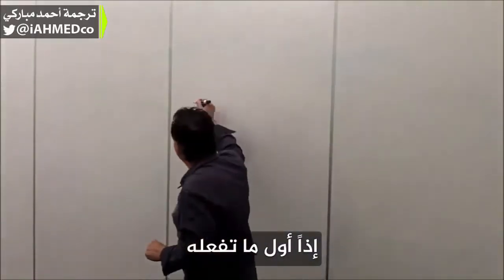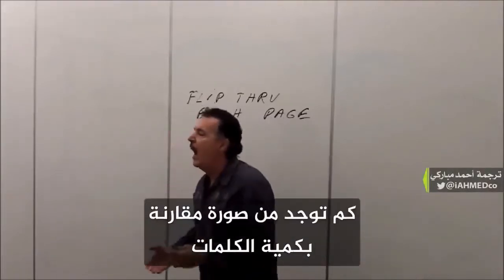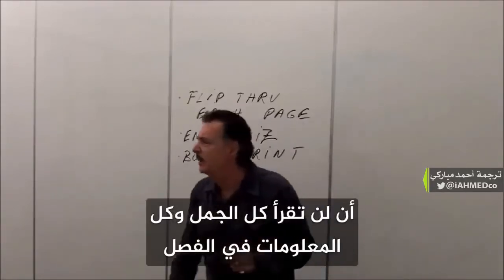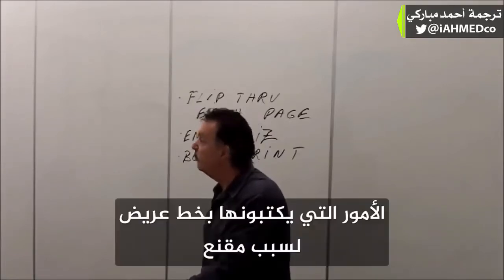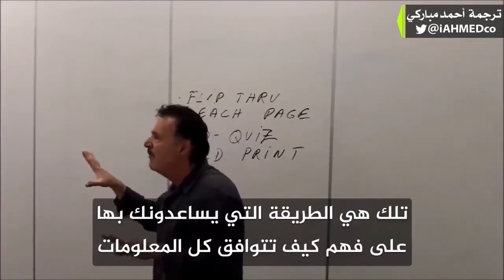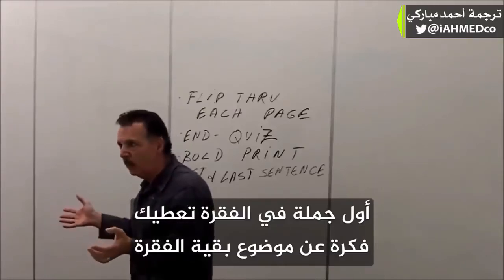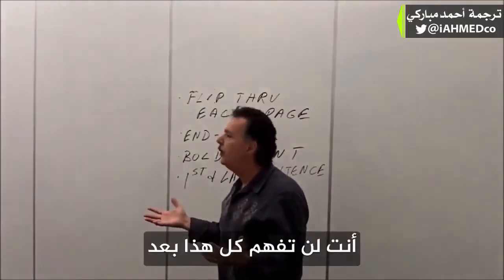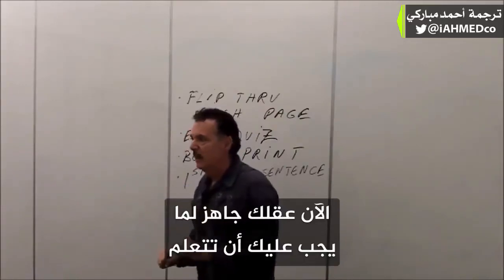كيف تشرب الكتاب وكأنك قطعة إسفنج ؟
مقطع لدكتور يشرح طريقة ‏تساعدك ‏في استيعاب المنهج ‏كامل￼ ‏أثناء المذاكرة .￼